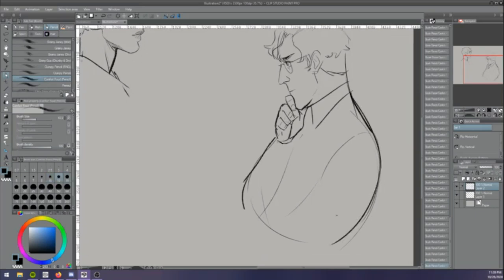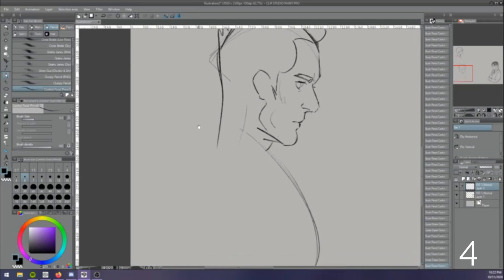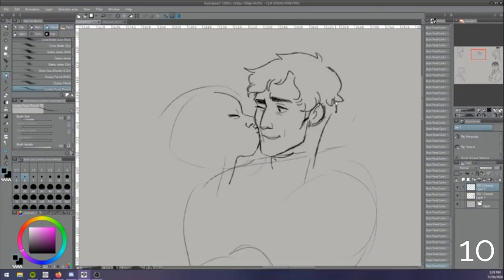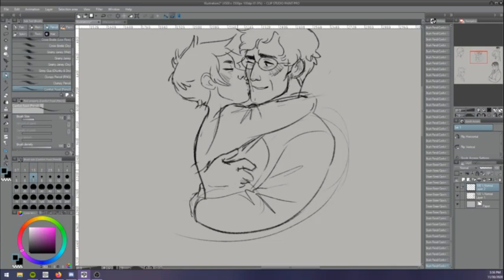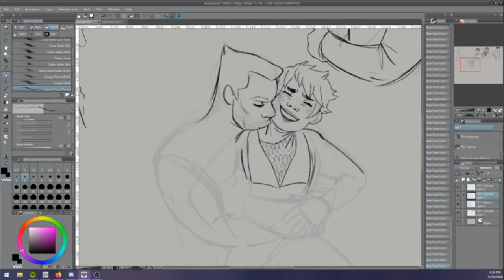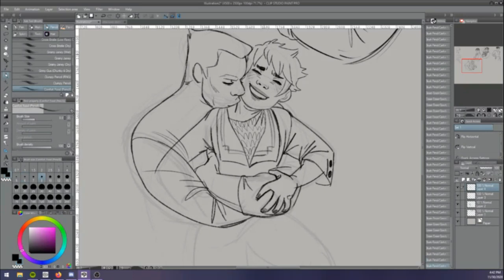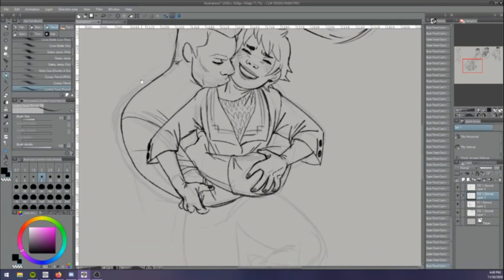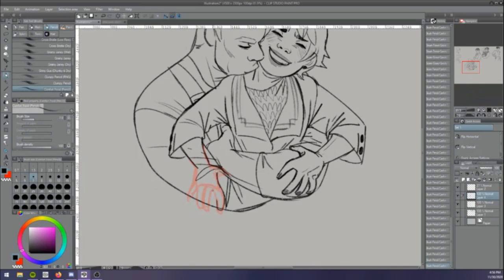Developing Your Art Style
Hope you all had lovely winter holidays, and thank yall so much for the response to my last video, "Butch Hartman and Character Design"! I'm going to attempt to start using this channel to talk about different art topics, hopefully on something of a regular schedule, eventually! I got a lot of requests on that last video for a more in-depth discussion about character design, and that's definitely something I am working on! But that one's... a lot of work lol, so in the meantime I thought I'd do some less intensive topics.

I've seen this topic come up a lot in recent years, and sometimes when I see it talked about, it's artists who are talking about their own styles and how those have changed, so I attempted to try and extrapolate those points, as well as my own thoughts, into something hopefully more broadly applicable and helpful. Hopefully I succeeded LOL

Also apologies for 1: my, imo, slightly audible congestion, and 2: a couple wonky editing bits that I noticed too late to fix (such as a misaligned credit); I tried a new software for this video and I'm still getting the hang of it!

← If you’d like to support me!